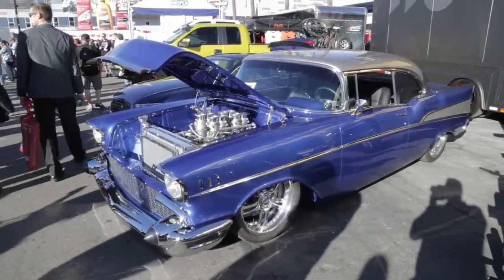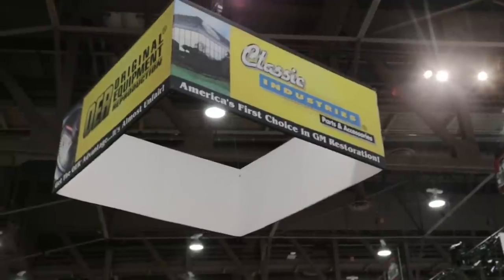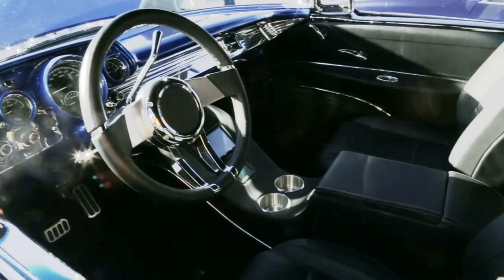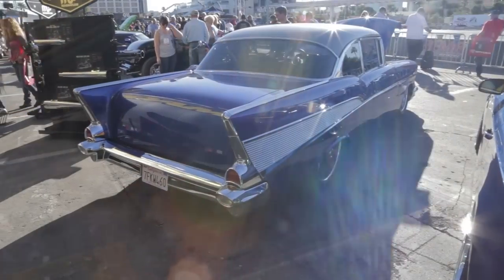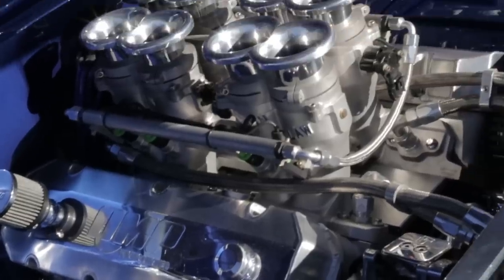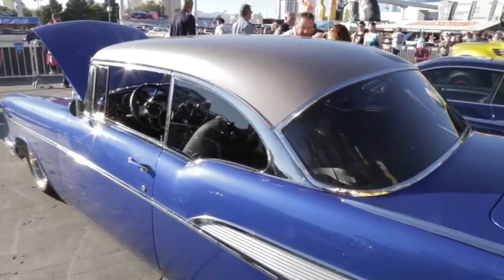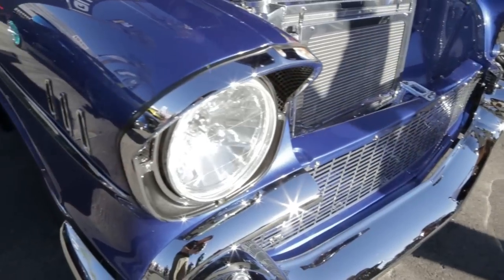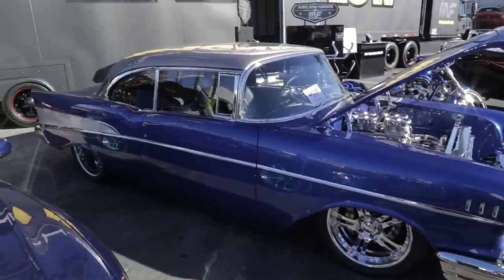SEMA 2014 - Bodie Stroud Creates '57 Chevy Magic with Classic Industries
How do you take a classic Tri-Five Chevy and make the most iconic car of the Fifties an expression of your own style? We talk to professional hot rod builder Bodie Stroud about his 1957 Chevy SEMA project car, and how he used Classic Industries to help put it together.